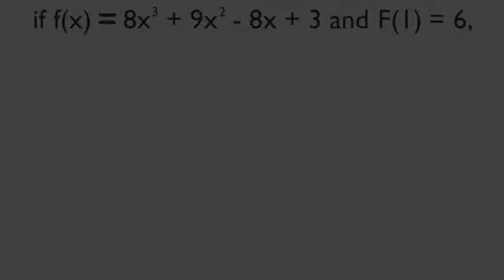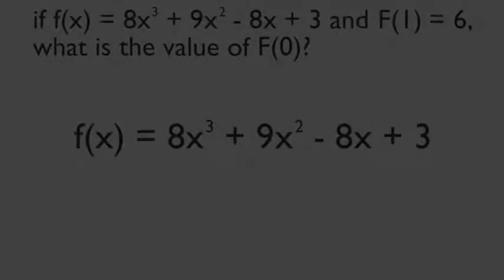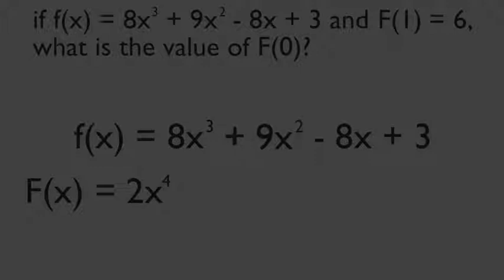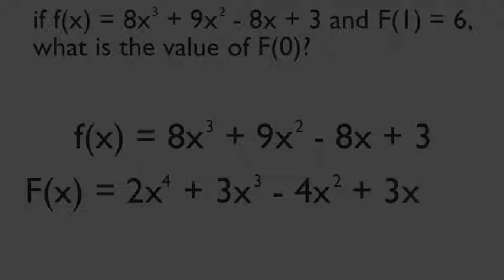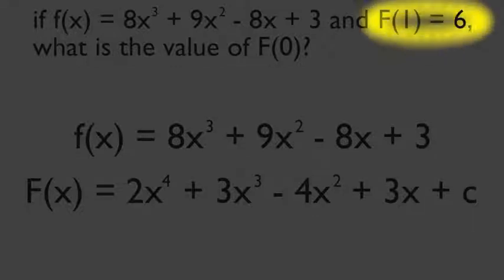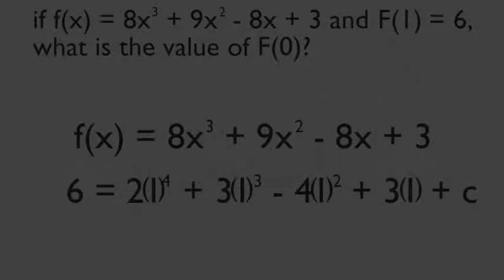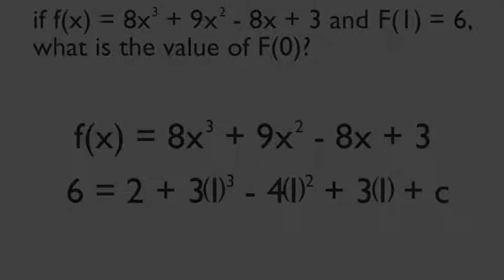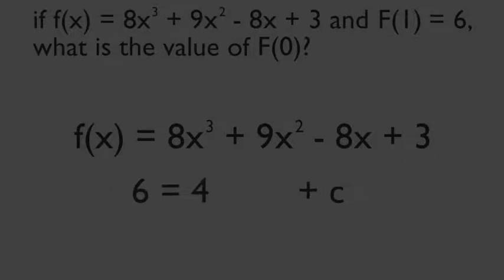Finding the Antiderivative Example